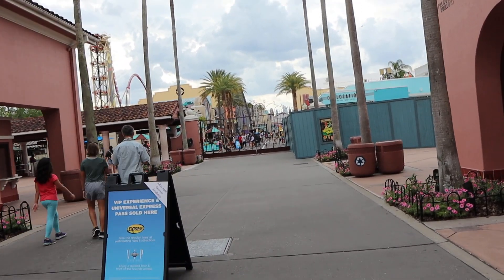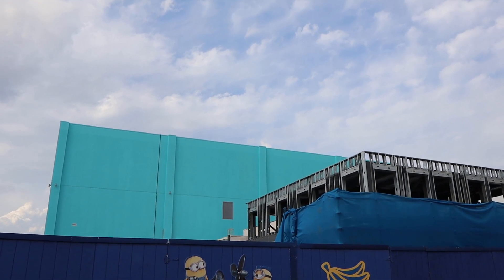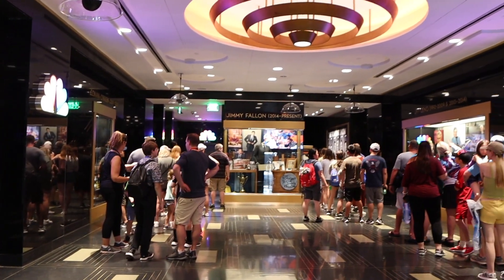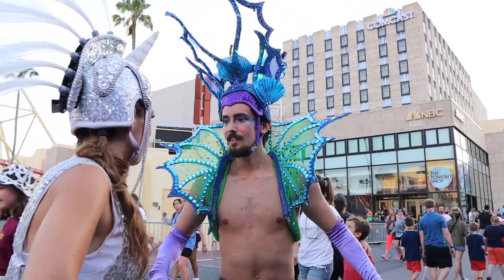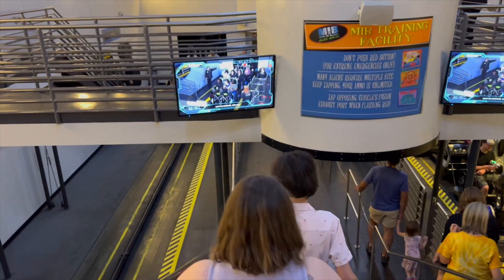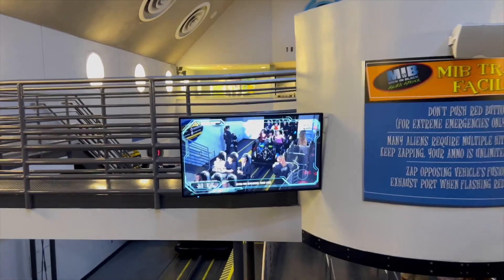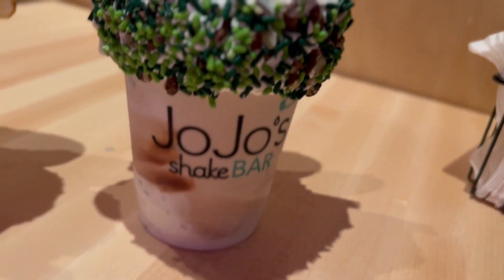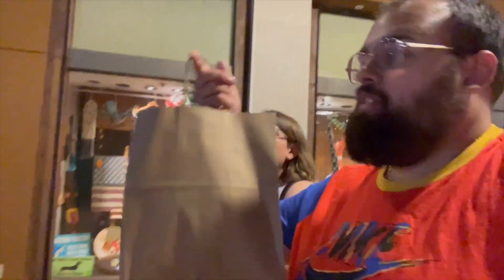Illumination's Villain-Con: Minion Blast Facade is Finished | Universal Studios Florida Update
We are back at Universal Studios Florida to give you an update on Illumination's Villain-Con Minion Blast as well as everything else going on throughout the park. In addition to the theme park update, we also went to try JoJo's Shake Bar at the Pointe Orlando.So join us today as we explore the parks and truly have some fun.

Stay Excellent my Dudes!!